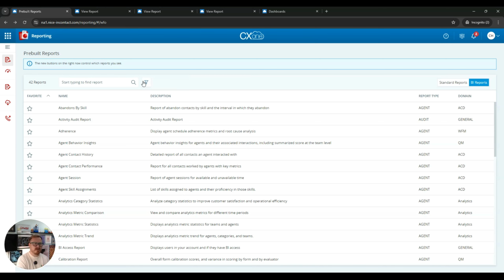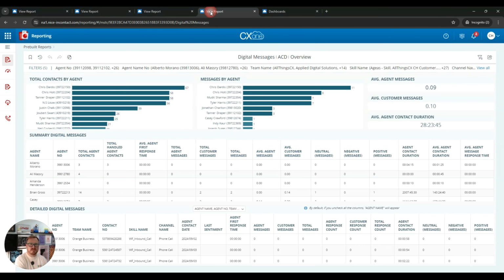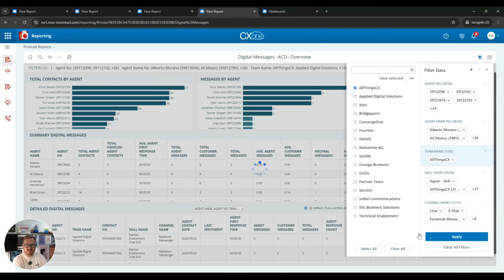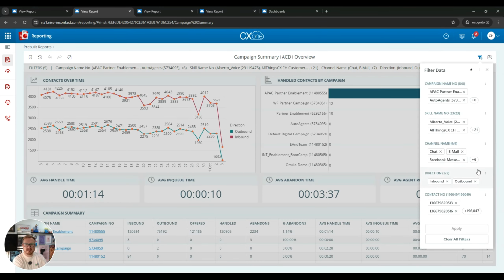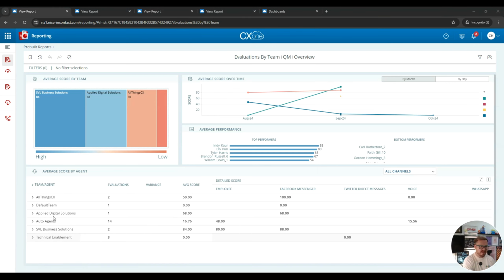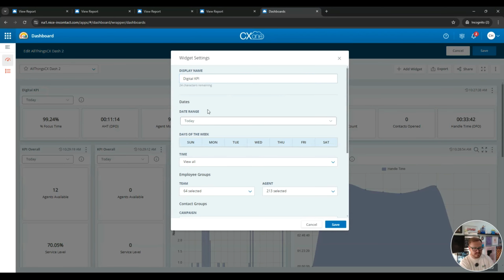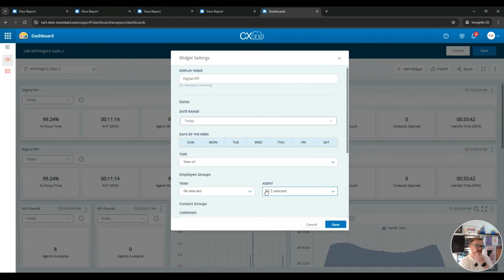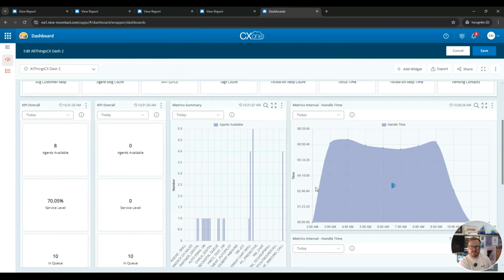Digital Reporting on Nice CXone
Wanting to gain insights from your digital channels within CXone? This demo video gives you a run through of some of the key reports to help you find insights that will help your customer experience.